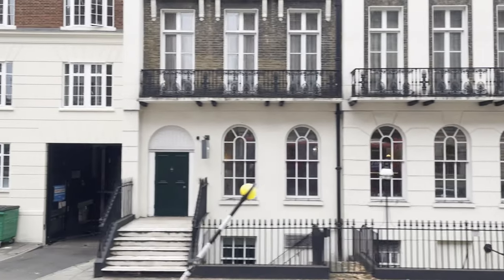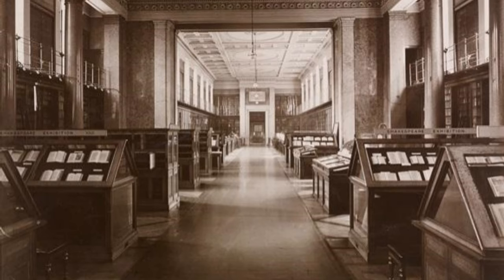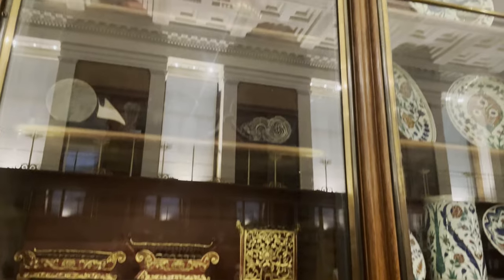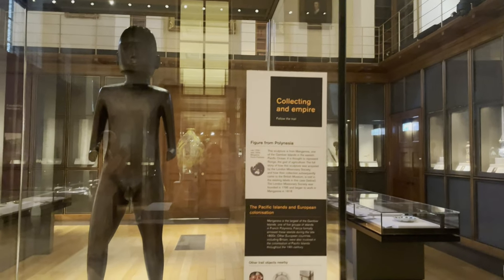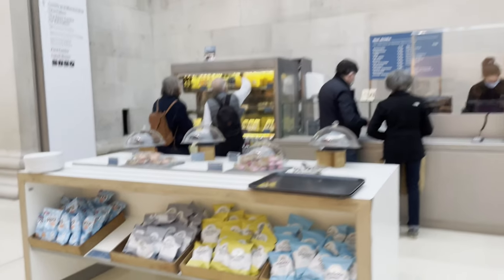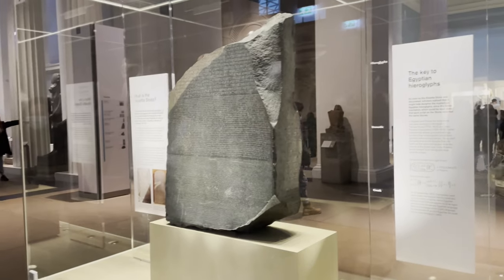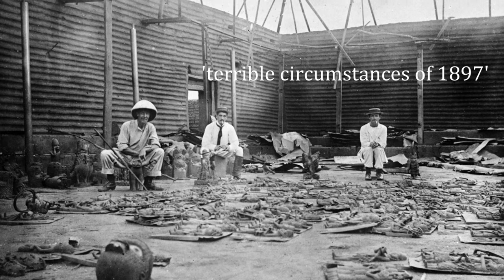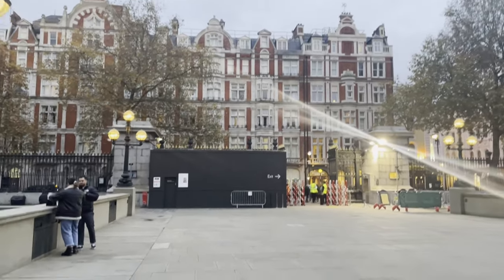How did the British Museum get its stuff? │ Enlightenment Gallery │ Museum Monday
The British Museum has come under some major criticism for holding onto objects that it collected in, well... not the best way. But how does the Museum present this issue in its own galleries? Let's make a visit to the Enlightenment Gallery and find out! Featuring a museum cafe review, my crazy hair and a quick TikTok.

Hi everyone and welcome to the first episode of Museum Monday where we visit our favourite museums and talk about our favourite artefacts :)

00:00 Intro
00:47 History of collecting
02:07 The Enlightenment Gallery
07:12 Cafe review!!! (most important part)
8:35 Museum wanderings
09:51 Final thoughts

Follow my dumb thoughts!